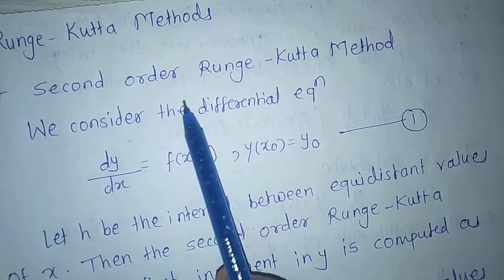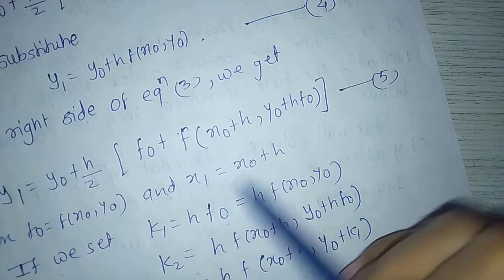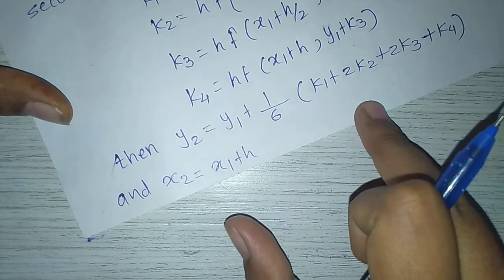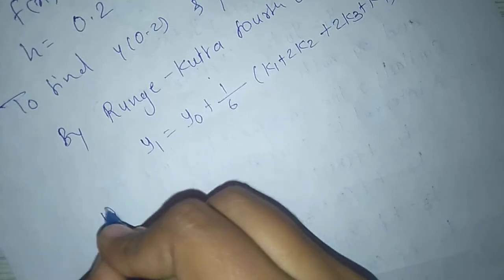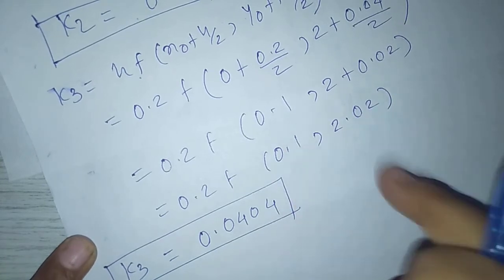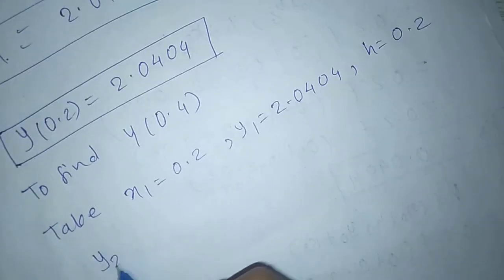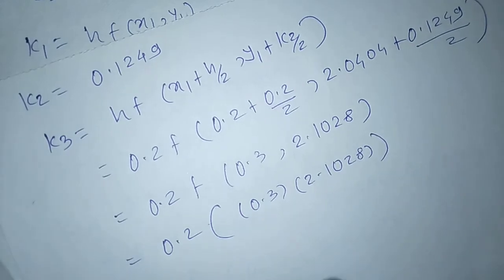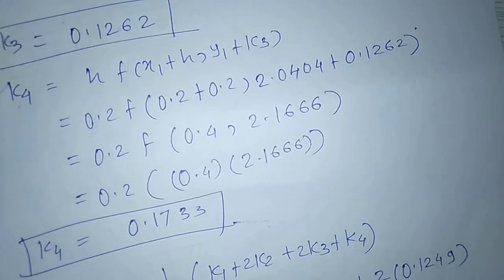S.Y.B.Sc. (Comp.Sci.(Maths)).Paper II- Numerical Tech.Ch4-Numerical Solutions of O.D.E. (Part 3).